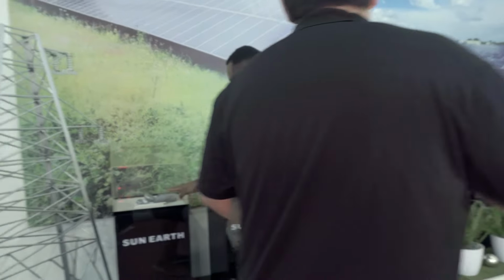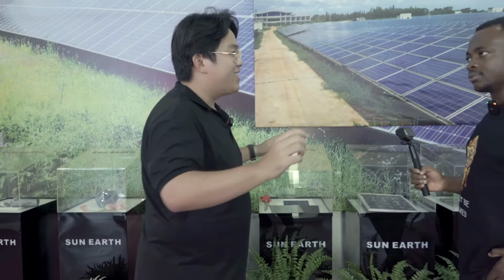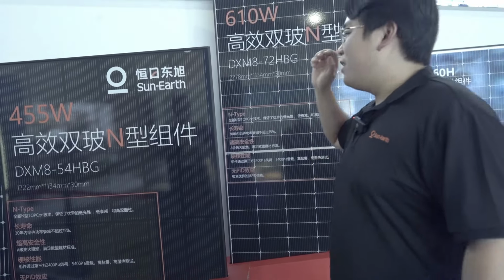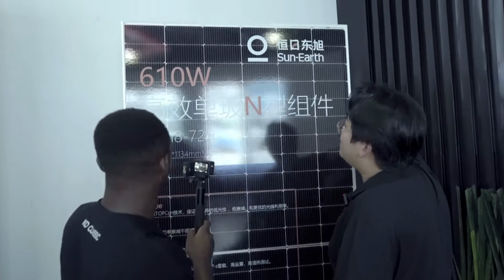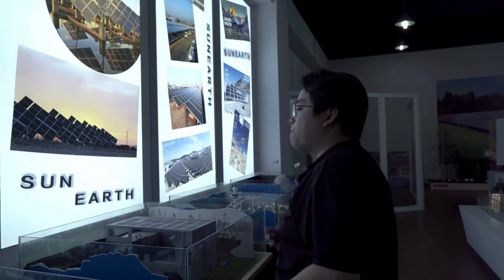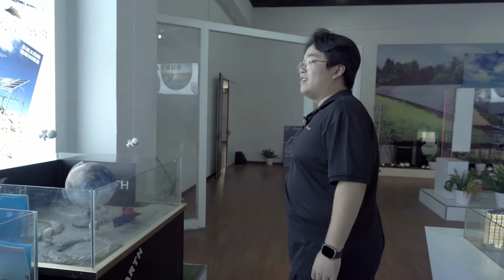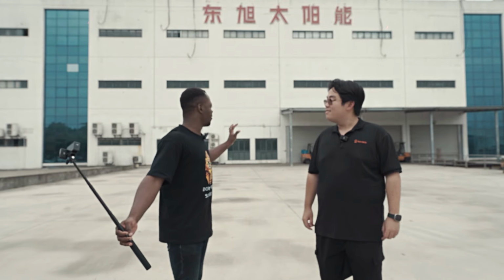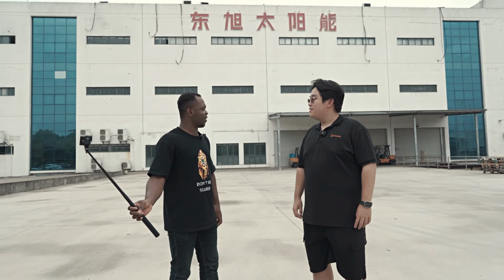Solar Panel Manufacturing Factory in China is Looking for Distributors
Hello lovely people, I visited the first ever Solar panel manufacturing factory to be established in China.

🌞🌍 **Welcome to the Future of Renewable Energy!** 🌍🌞

In today’s video, we take you on an exclusive tour of the first ever Solar panel manufacturing factory to be established in China. Also, its the largest solar panel factory in China, where innovation meets sustainability! 🌱✨ Join us as we explore the cutting-edge technology and processes behind the production of solar panels that are powering homes and businesses across the globe.

- Insights from industry experts on solar energy trends

🔋🌟 Whether you’re a renewable energy enthusiast, a sustainability advocate, or just curious about how solar panels are made, this video has something for everyone!